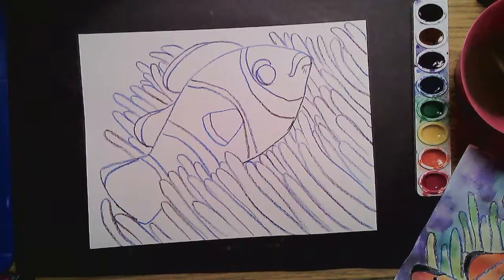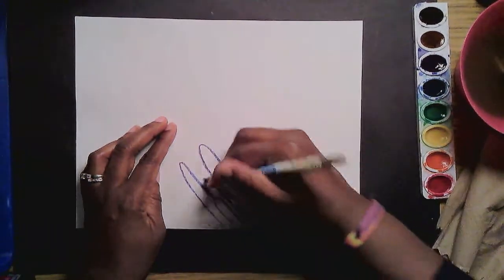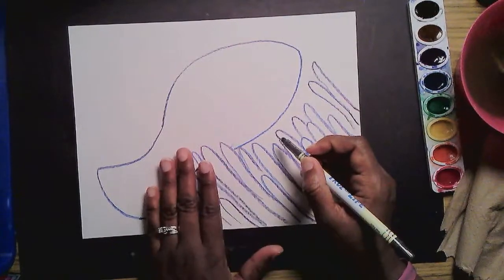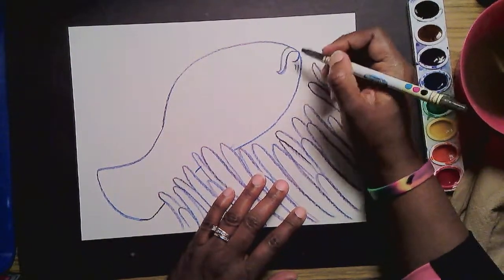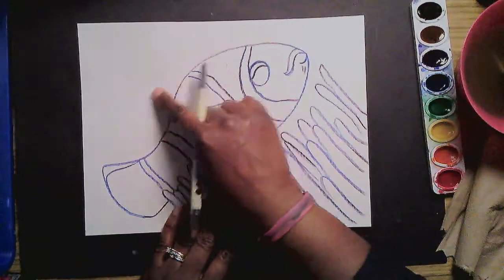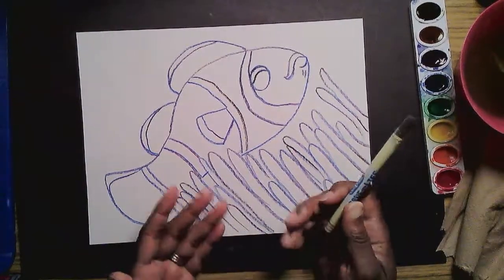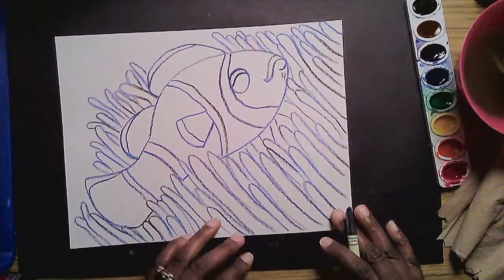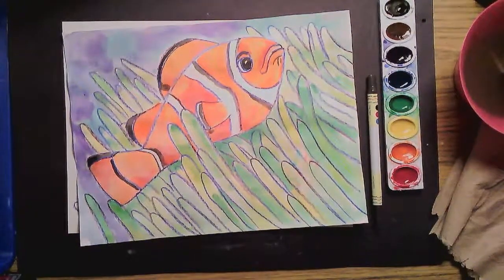Learn to draw and paint a clown fish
Draw a Clownfish in a sea anenome